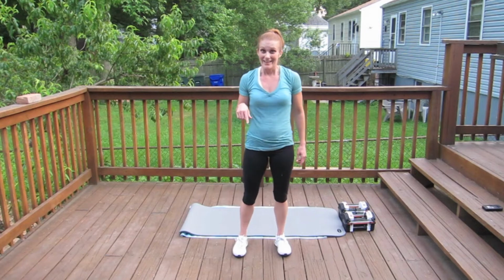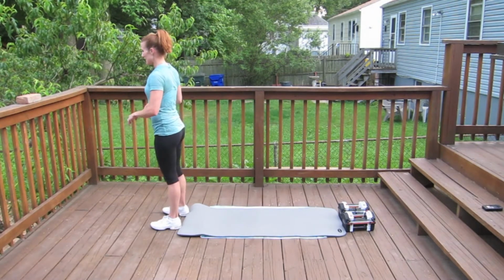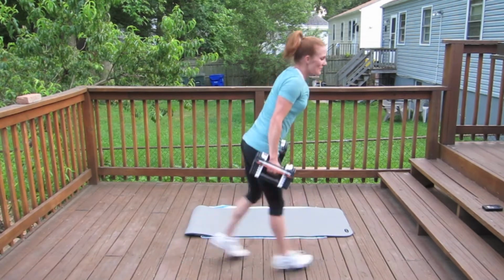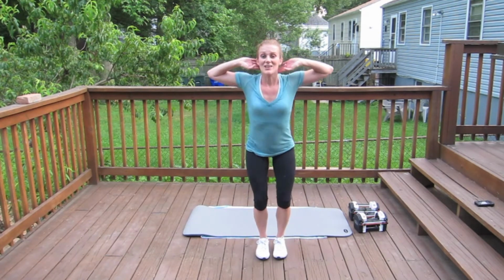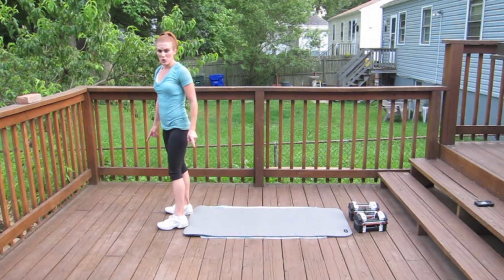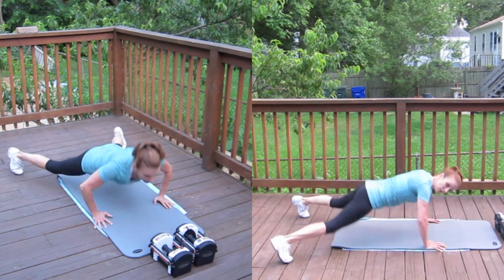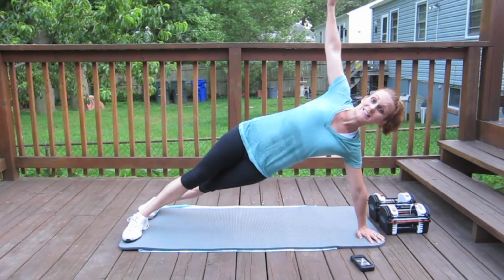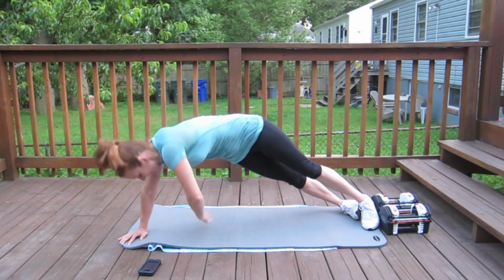Truely Killer Workout 2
Get fit with me for free at home.  Killer Thursday workouts are all about giving your all, burning maximum fat & calories and getting a toned, beautiful physique.  You can follow along with each workout that is at least 20 minutes long.